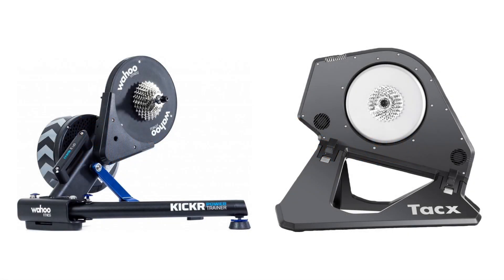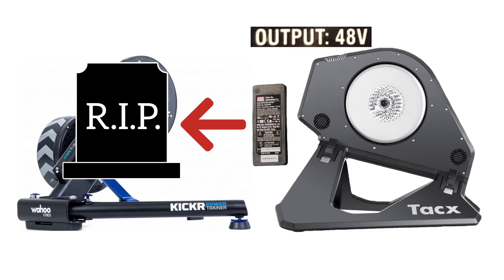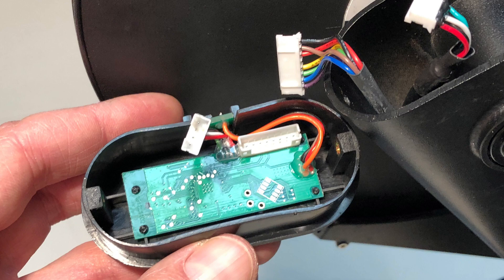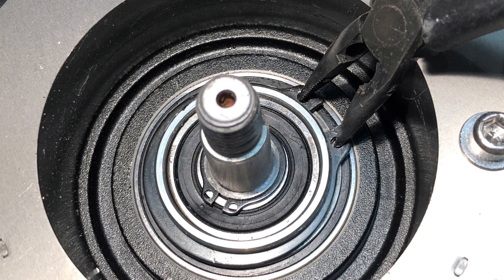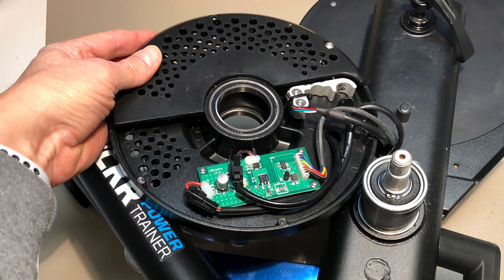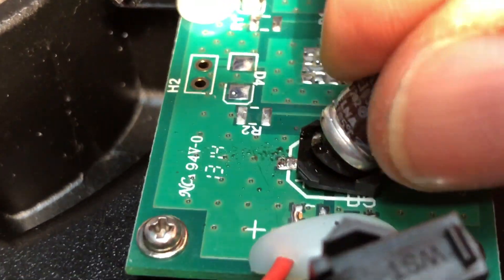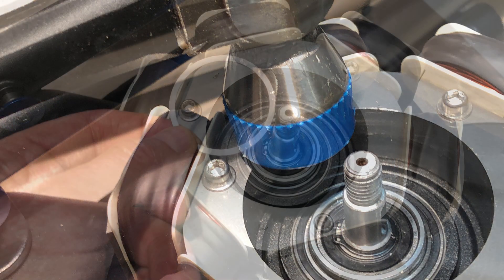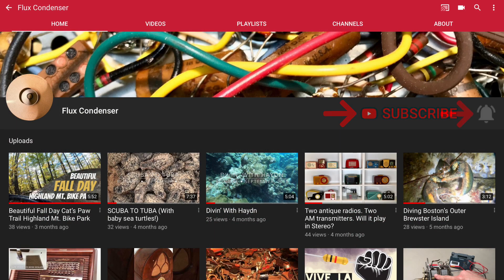Tacx Neo Kills Wahoo Kickr! (Keep Your Smart Bike Trainers Separated.)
If you have a Wahoo Kickr and Tacx Neo living in the same house, be careful. Here’s the Wahoo Kickr power supply. And here’s the Tacx Neo’s. Or is it the other way around?

They look almost exactly alike. Until you take a closer look. The Kickr works on 12 volts. And the Neo on 48. If, like me, you mix them up and plug the 48-volt Neo power supply into the Kickr, you’re probably going to kill its power board. Then, you’ll have to contact the folks at Wahoo and pay them sixty bucks to send you a replacement.

Here’s how to install the new board. Well, actually first, here’s how not to do it. If you remove the two screws holding this top cap, you’ll find a small board you might think is the power board. It’s not. It’s actually the bluetooth receiver and optical sensor.

Getting to the power board is a little more challenging. Get a 19 millimeter socket and remove the nut, washer and flywheel. Underneath, you’ll find the coils that create the magnetic resistance. Be careful not to damage them.

On the shaft, you’ll notice a shaft key. Set it aside and put it in a safe place. If the key isn’t in the shaft, it probably fell out when you pulled the flywheel off. Before moving on, make sure you locate it.

Next use a pair of pliers to remove the retention clip. Not this one, this one. When the clip is removed, safely set aside the washer ring underneath and remove the coil assembly. It’ll help to support it on a block to prevent damage to the cables.

Remove the side of the cover plate that has a label on it, and you’ll find the power board is underneath. When handling the new board out of its antistatic pouch, it’ll be a good idea to use an ESD strap if you have one.

I could see the problem on my board right away. As expected, the electrolytic capacitor blew. Electrolytic syrup had leaked out and when I pressed it gently even more came out with an amusing squirt. The board was serviceable, and I may have been able to just replace the capacitor instead of the entire board.

At any rate, I removed the old.  board by unclipping the three cables, and removing the four screws. Here’s the new board installed next to the old one. I reattached the cover and proceeded to button everything back up. Be careful to not kink the cables during reassembly and note the alignment stem. When reinstalling the coil assembly, you may need to gently tap it until it’s fully seated. Don’t forget to install the washer ring before installing the retention clip.

Before installing the flywheel, make sure the shaft key is in place and it’s aligned with the slot. Once the washer and nut are reinstalled the repair will be complete. If you get the green light on the power supply during power-up, you’re good to go.